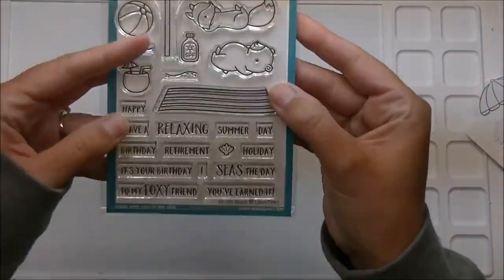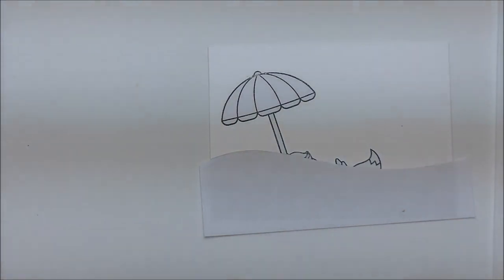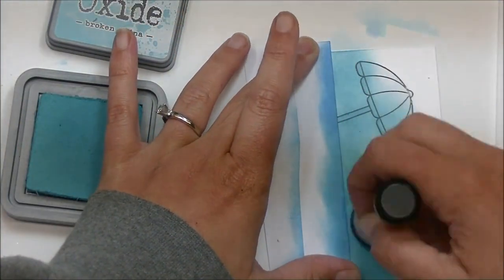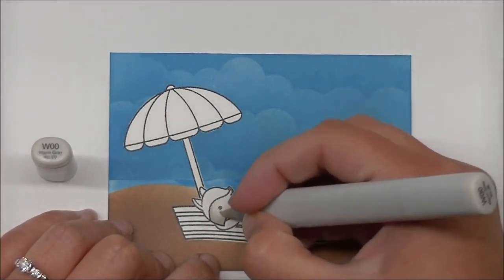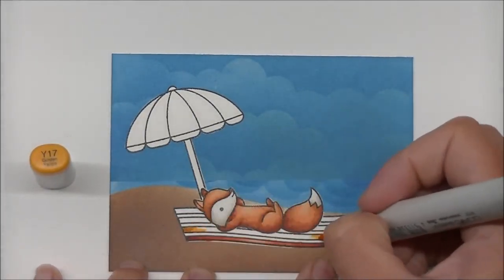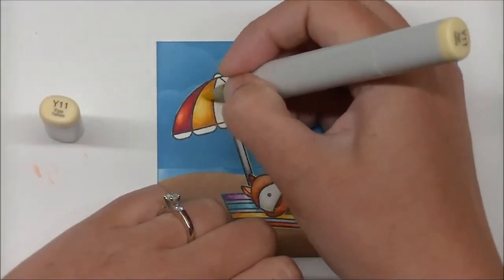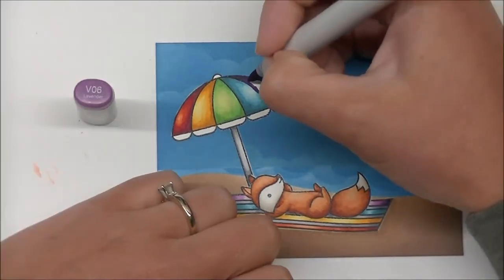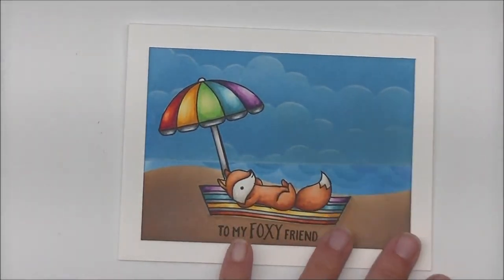Lawn Fawn - On The Beach - Distress Oxide / Copic Colouring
Today I have a fun, one layered card featuring Lawn Fawn.

• Simon Says Stamp MASKING PAPER Sheets 20 Count SMSK20

• Tim Holtz Distress Oxide Ink Pad TEA DYE Ranger tdo56270

• Tim Holtz Distress Oxide Ink Pad VINTAGE PHOTO Ranger TDO56317

• Tim Holtz Distress Oxide Ink Pad GROUND ESPRESSO Ranger tdo56010

• Tim Holtz Distress Oxide Ink Pad BROKEN CHINA Ranger TDO55846

• Tim Holtz Distress Oxide Ink Pad BLUEPRINT SKETCH Ranger tdo55822

• My Favorite Things EXTREME BLACK Hybrid Ink Pad MFT 2986